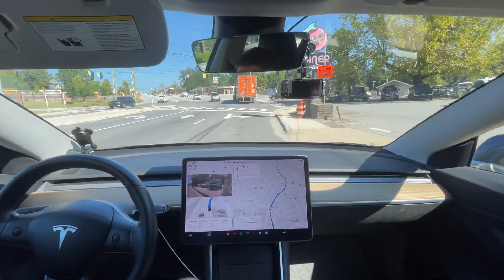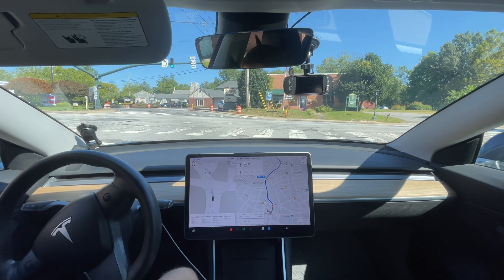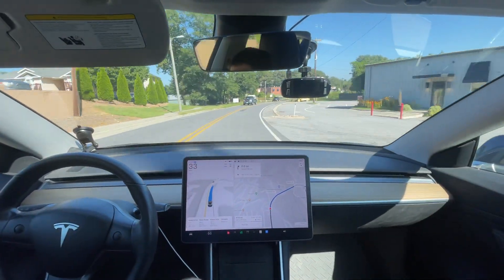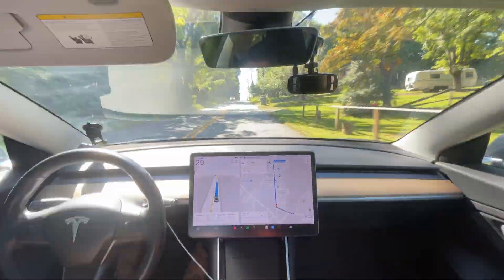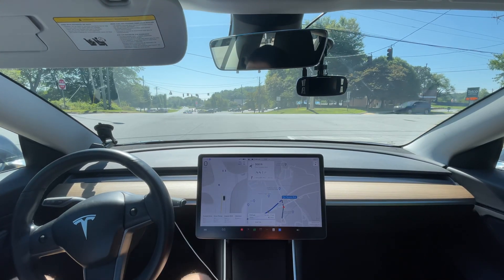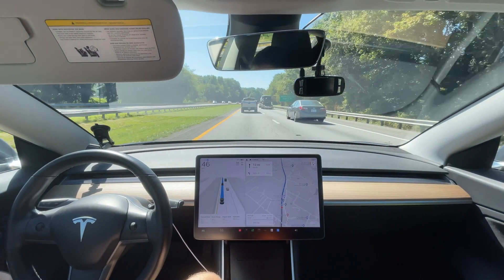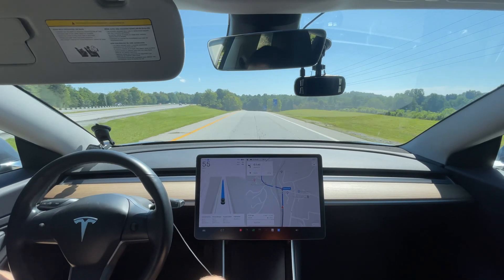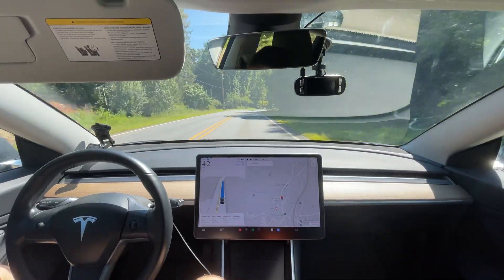Tesla FSD 12.5.1.5 on HW3 - Back To Back Zero Intervention Drives!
This is Tesla Full Self Driving on Hardware 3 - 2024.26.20 / FSD Beta 12.5.1.5

Chapters:
0:00 Beginning
0:40 Needs Improvement - too wide of turn onto road
2:30 Improvement - getting over sooner
5:05 Downgrade - hesitant UPL
7:28 Needs Improvement - going too fast
8:09 Good - Merges on highway using v12
11:10 Improvement - slows down better getting off exit